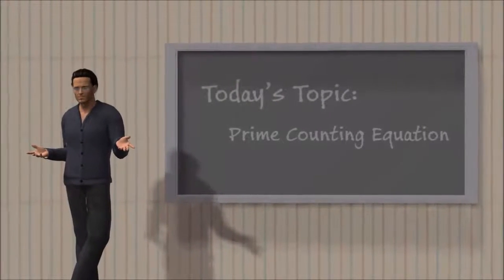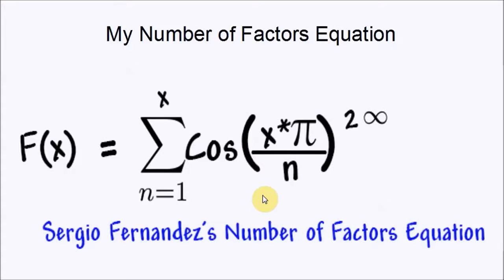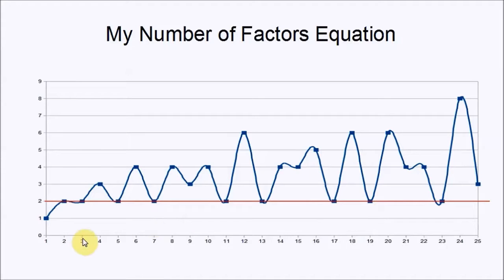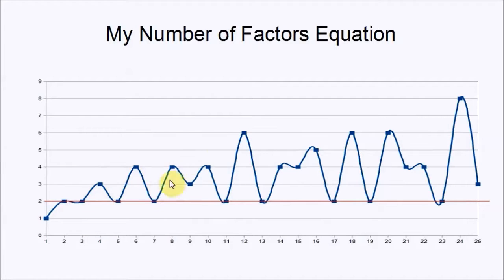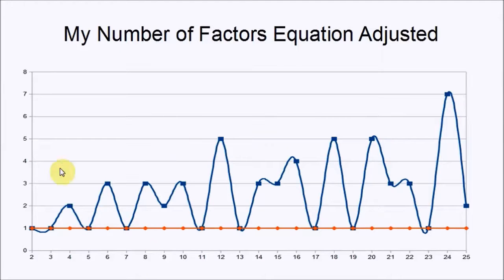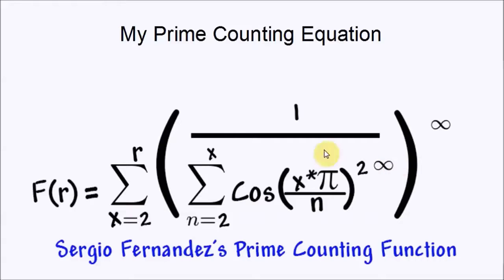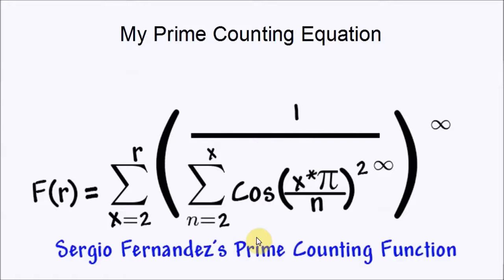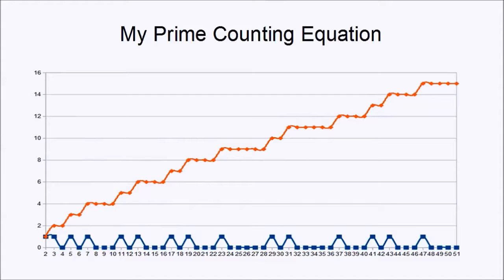Sergio Fernandez's Prime Counting Function / Equation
this is an equation I derived from another one of my equations.
it tell you how many prime numbers there are in a given range.

My equation give you a exact value, not an approximation.

What is a prime counting Equation:

A Prime counting equation.. as the name implies... is an equation that tell you how many prime numbers there are in a given range.